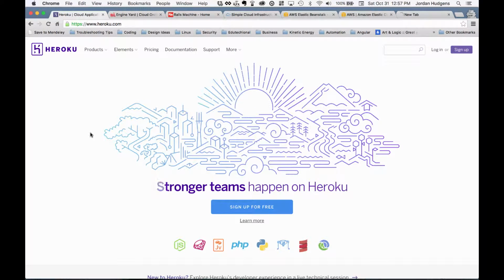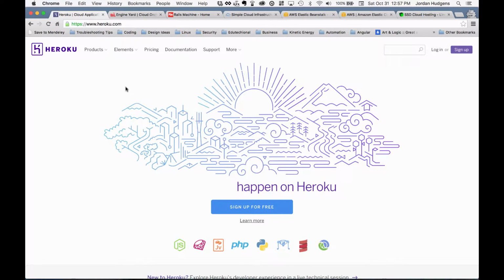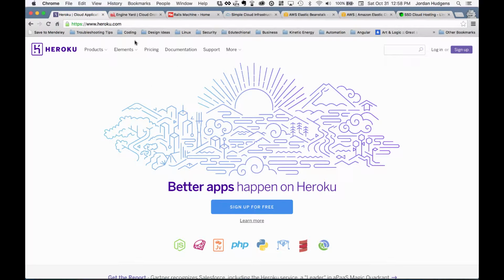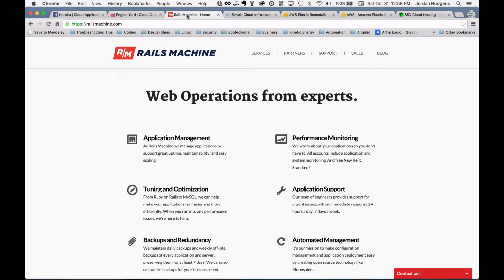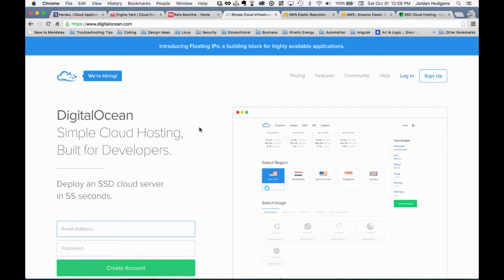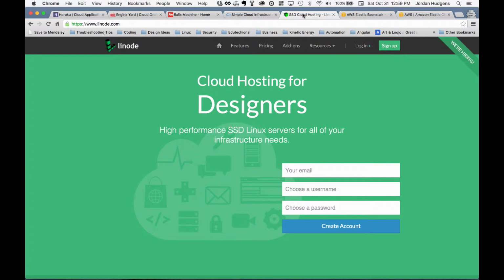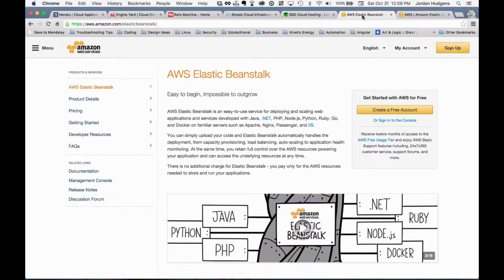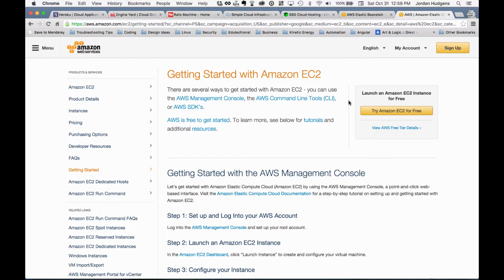Overview of Rails deployment options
Find out the list of potential deployment engines for a Ruby on Rails application.